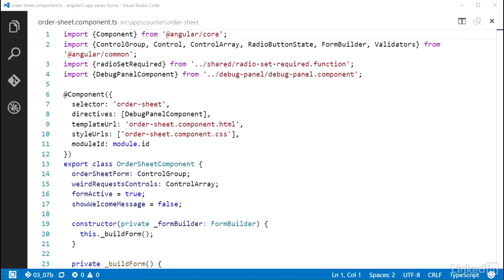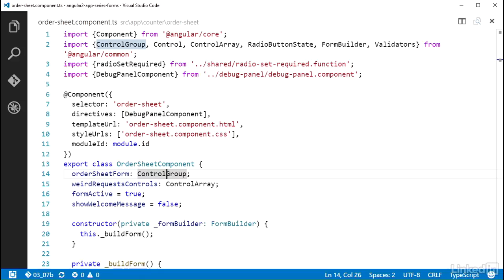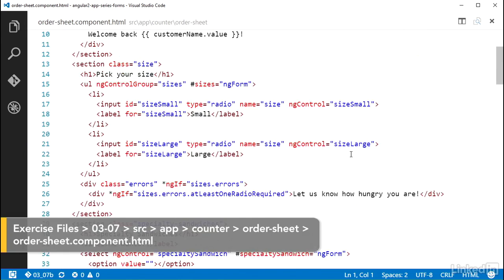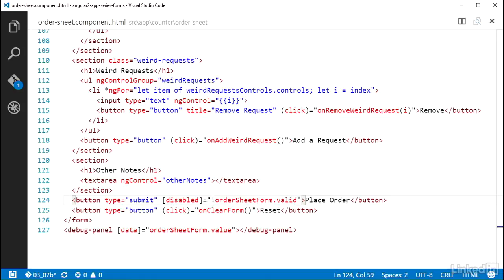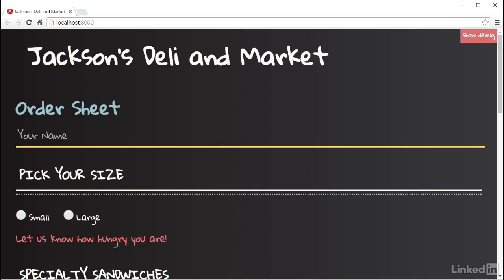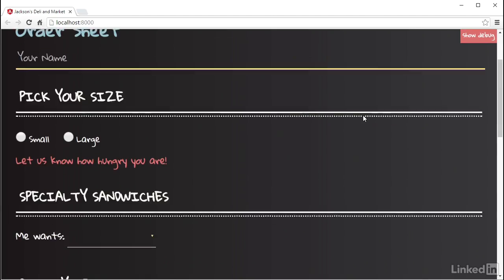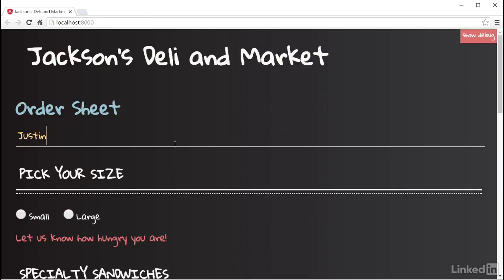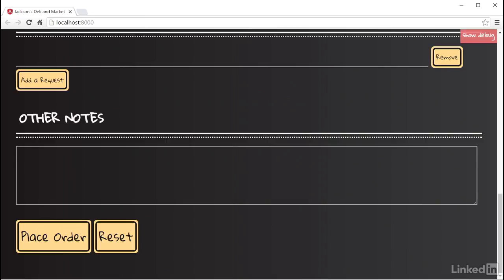025 Form model valid